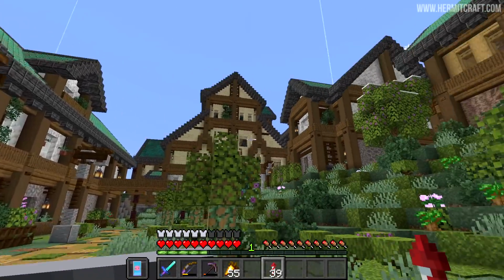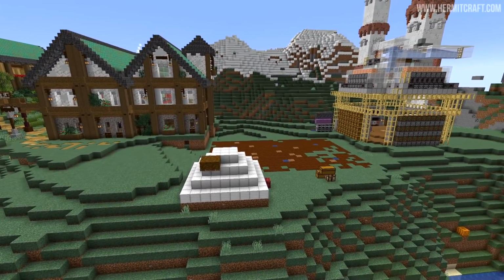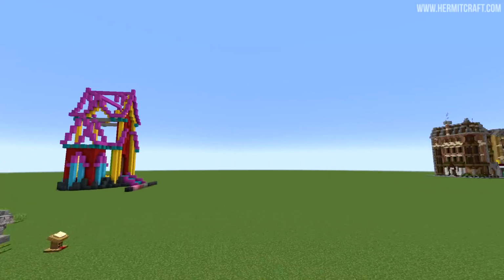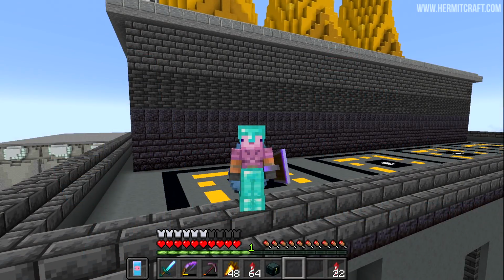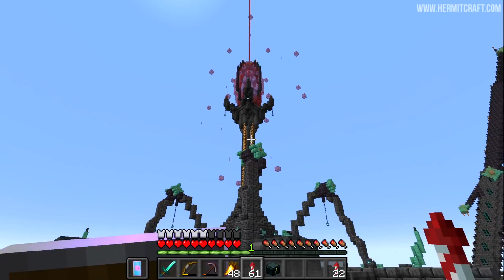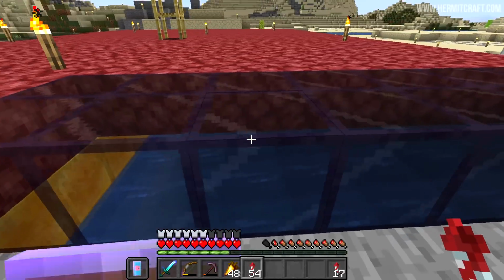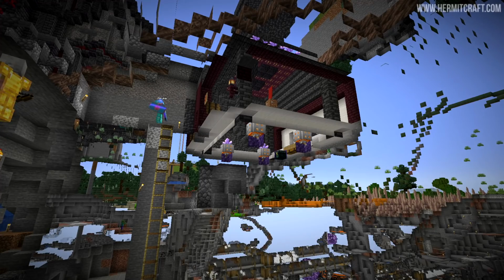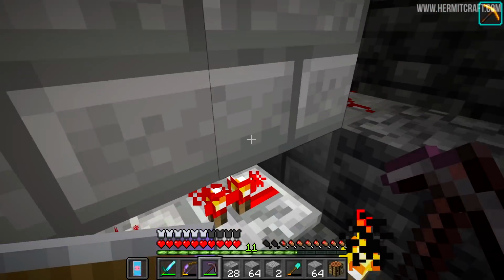Hermitcraft VIII 1027 Sicksuma Returns!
and find out how you can get 3 months of ExpressVPN free!
After being unwell and still recovering, we take a different approach to this episode!

My Links!